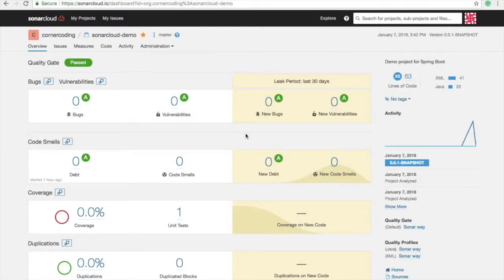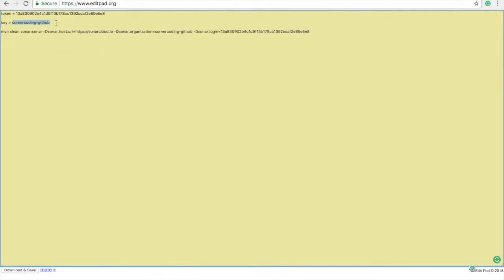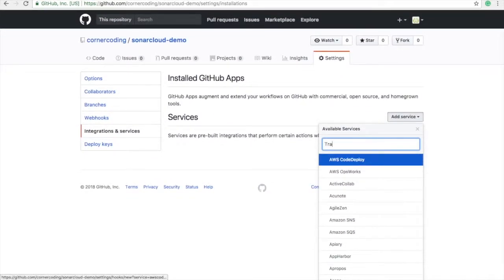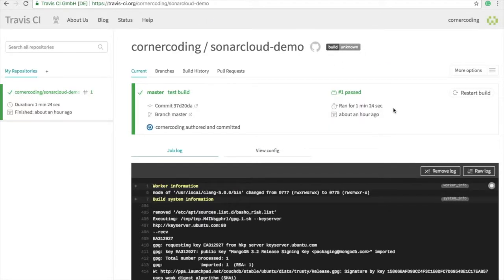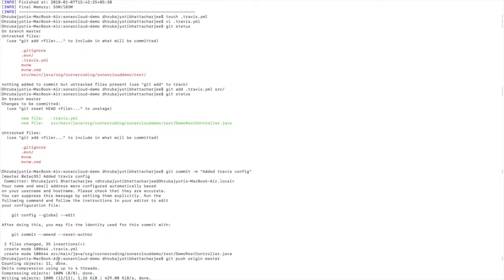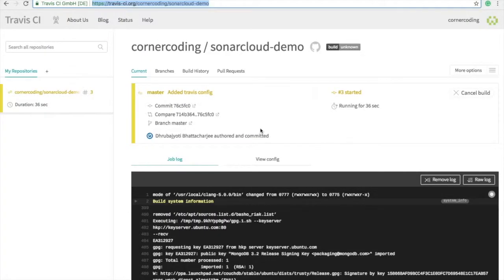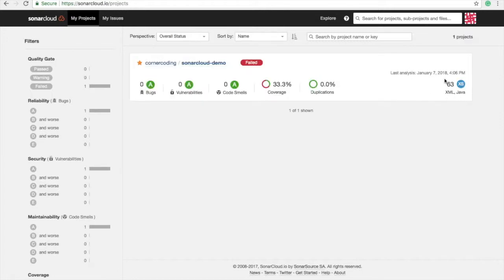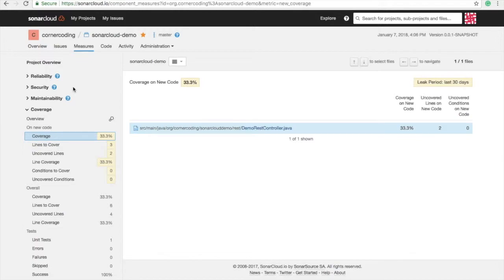How to configure Maven Spring Boot Project with SonarQube | SonarCLoud | Part Two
We tried to automate the analysis process.

Resources:
(To generate the boilerplate application)

If there is anything else,  you want to cover or any other tutorial you need, please comment in the comment section below.